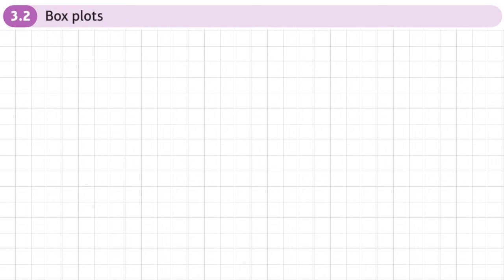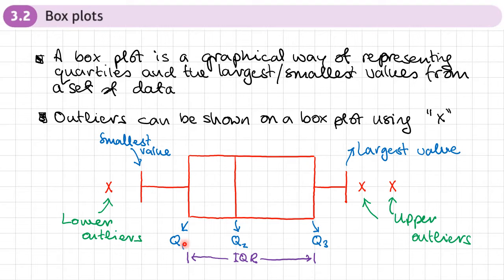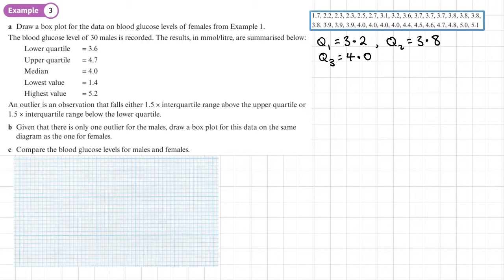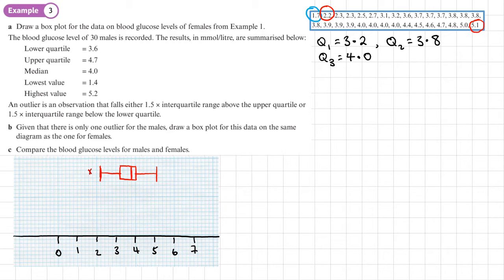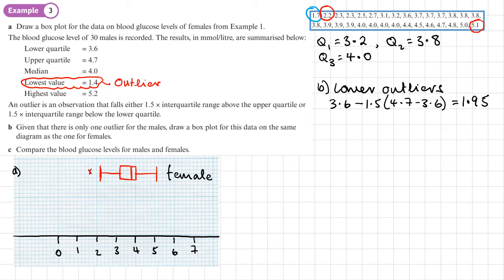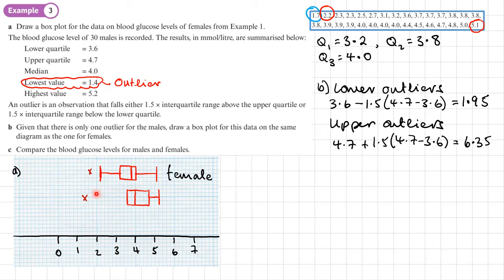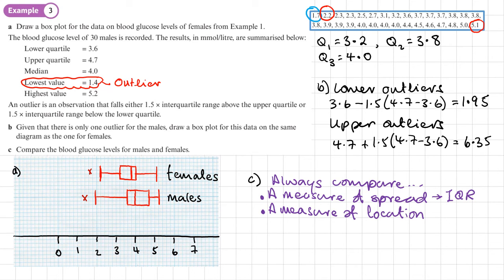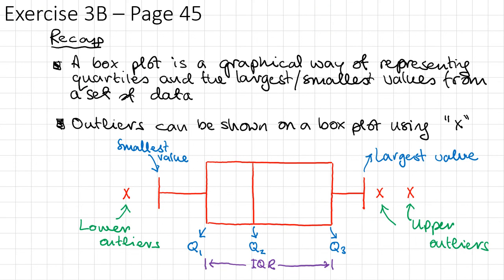3.2 Box plots (STATISTICS AND MECHANICS 1 - Chapter 3: Representations of data)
How to draw a box plot including outliers

0:00 Intro
1:27 Example 3
8:10 End/Recap